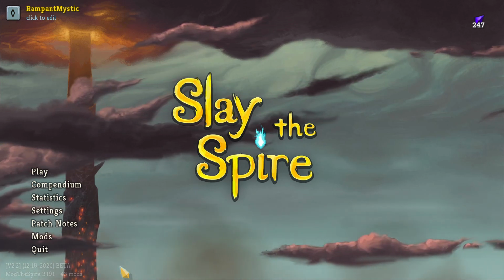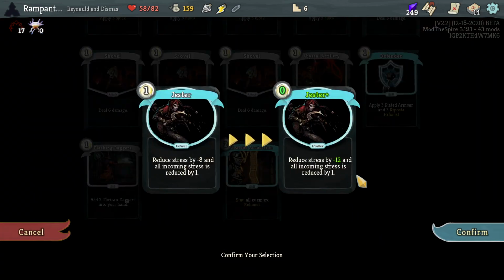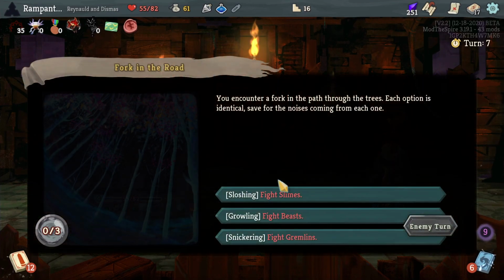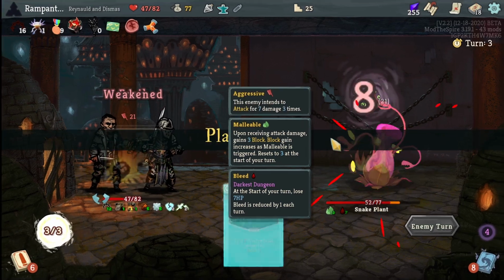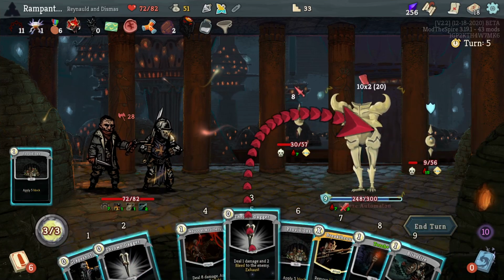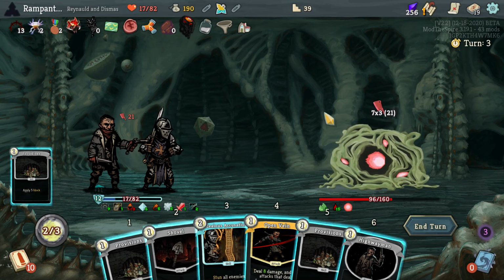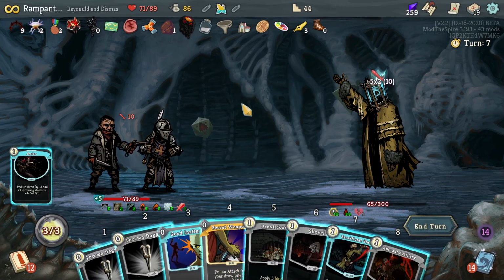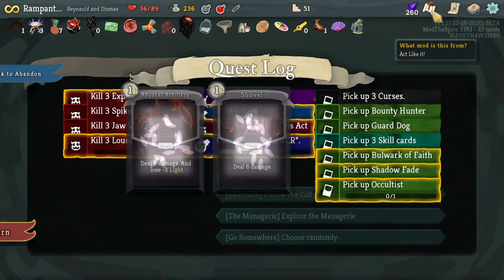Dismas And Reynauld Meet The Collector In Slay The Spire #61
We are playing Darkest Dungeon today or was it Slay The Spire?

Today we are going to be playing a modded slay the spire game. The goal of this series is to add 1 new mod every episode until the game becomes unplayable.
Slay The Spire is a roguelike deckbuilding game where the goal is to well. Slay The Spire. Developed by Megacrit it is an amazing and refreshing experience for any fans of the roguelike or deckbuilding genres. So the real question I have to ask is, do you have what it takes to ascend and Slay the Spire?
Hello! I am the Rampant Mystic and I'm a gamer and an aspiring YouTuber. I play a wide variety of games on my channel and enjoy almost all types of video games.

40+ Mods have been officially added to our game.

Charecter Mods are not included in the list as I do not always play them.